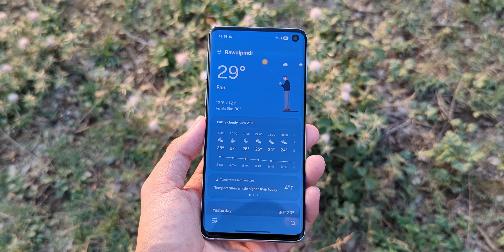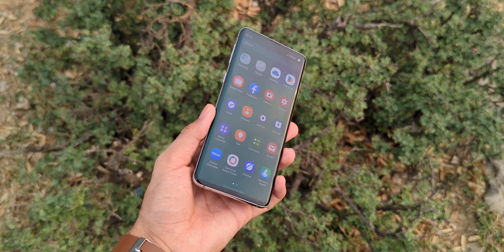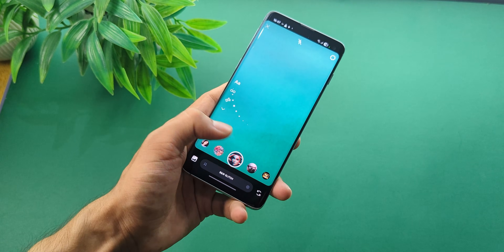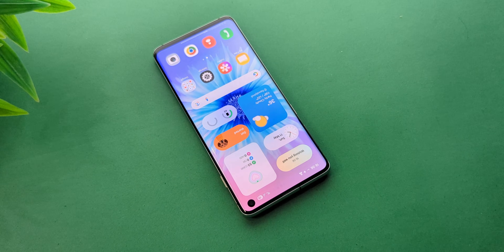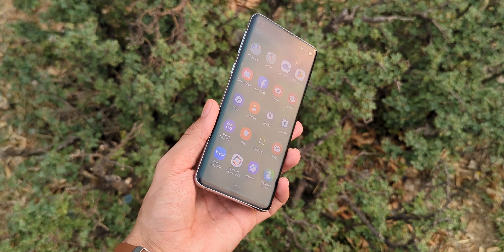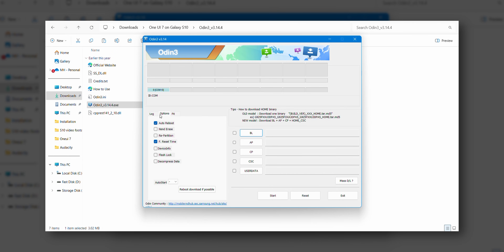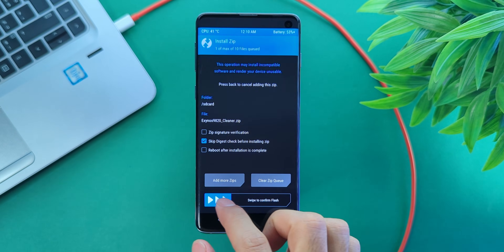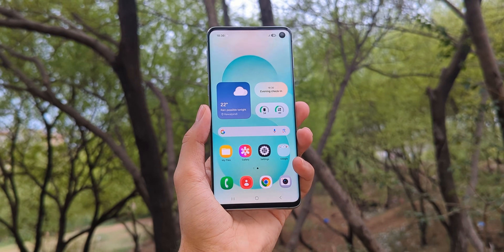Galaxy S10 Running One UI 7 + Galaxy AI... This is Wild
I turned my Galaxy S10 into a Galaxy S25 Ultra... and it actually works. One UI 7, Android 15, full Galaxy AI features, all running on a 5-year-old phone. If you’ve got a Galaxy S10, S10e, S10+, S20 or Note20 (Exynos), you NEED to see this.

I’ll take you through every step—from unlocking the bootloader to flashing the ROM to fixing the Google Play "device not certified" issue. You’ll see what works, what doesn't, and how it actually feels using this in real life. This is the best way to install One UI 7 and Galaxy AI on older Samsung devices using a custom ROM.

CREDITS
ROM by: ExtremeXT – Big respect to the devs and community keeping these tools alive. Everything shown here is for educational and repair purposes only, I don’t host or modify any of the files. Always stick to trusted sources and handle your device smartly.

SUPPORTED DEVICES (Exynos only)
Galaxy S10
Galaxy S10e
Galaxy S10+
Galaxy S20
Galaxy S20+
Galaxy Note20

TROUBLESHOOTING & NOTES
Make sure you’re already on Android 12 One UI 4.1 before starting. Always back up your data first. Follow the steps exactly, don’t skip or improvise unless you really know what you’re doing.

One UI 7: How to make your galaxy S10 feel like new